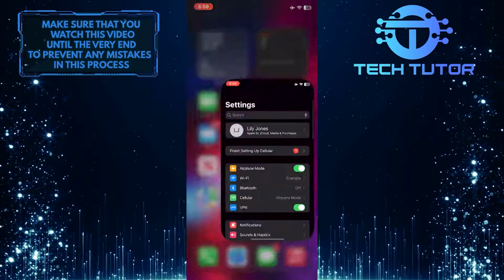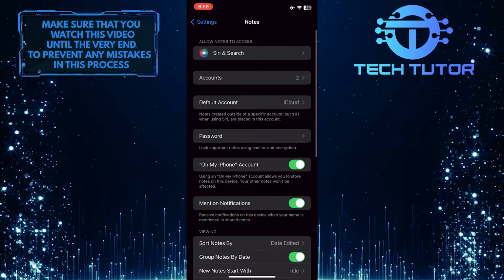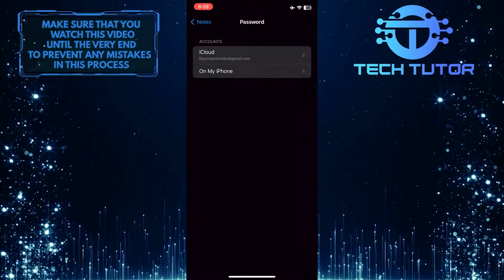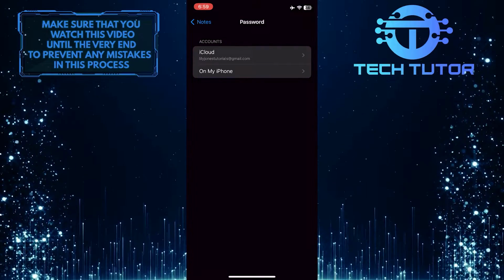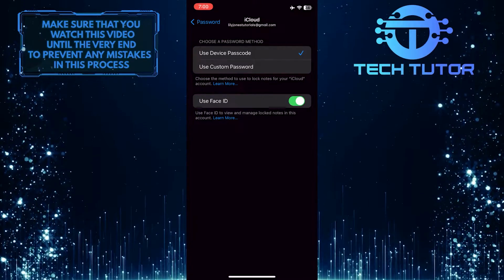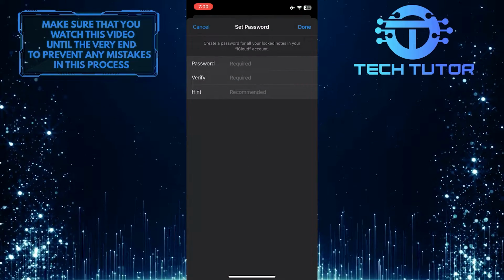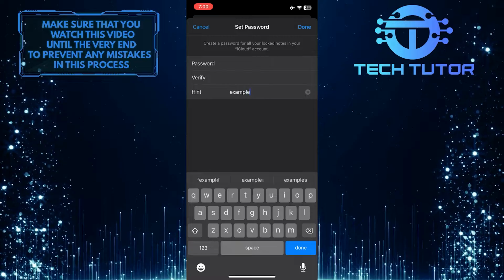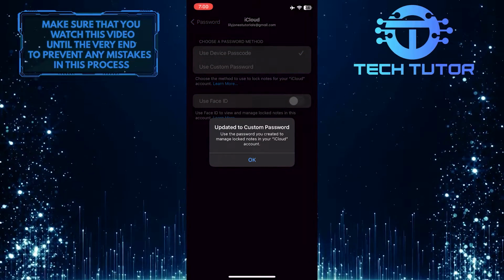How To Set Custom Notes Password On iPhone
Do you want to keep your personal notes secure on your iPhone? If so, this video is for you! In this short tutorial, we will show you step-by-step how to set a custom password on your Notes app. With just a few taps and swipes, you can easily protect all of the valuable information stored in your notes. Don’t miss out – watch our video now to learn how to set up a custom password for the Notes app on your iPhone!